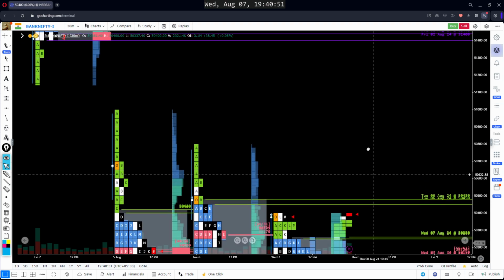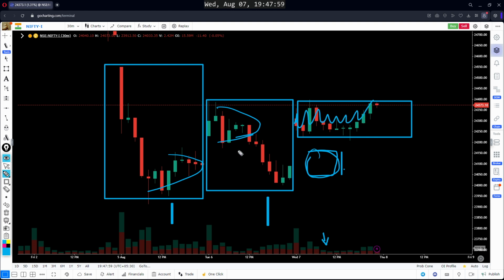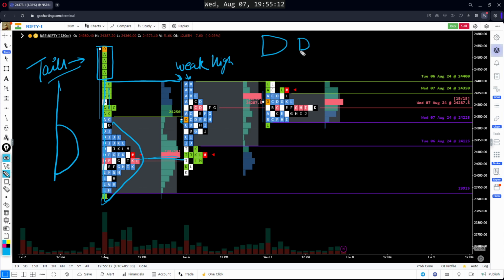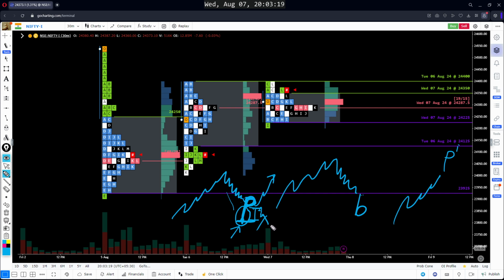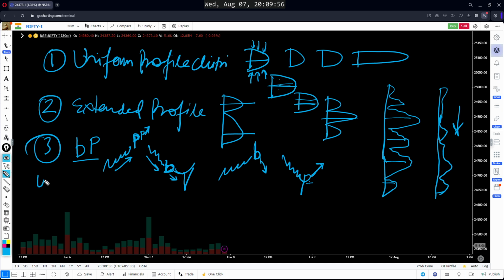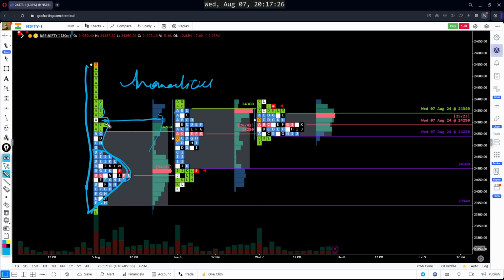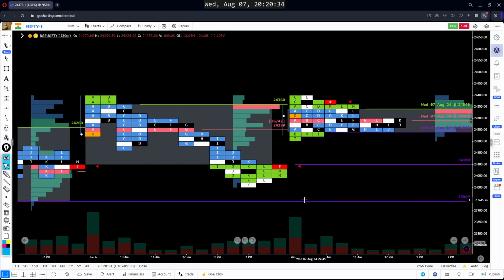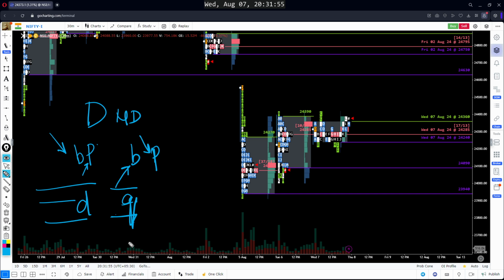DAY 31 : 2024-08-07, WEDNESDAY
MARKET PROFILE SHAPES.

THIS CHANNEL IS ALSO A LOG OF MY INTRADAY POSITIONS AND TRADE SETUP AND LOGIC.

I AM TRYING TO INCULCATE DISCIPLINE IN MY TRADING BY SHOWING MY POSITIONS OUT IN OPEN, LIVE TO ALL MY YOUTUBE AUDIENCE,

IF SOMEONE STILL TRIES TO COPY THE TRADES, ITS THEIR OWN DECISION AND I AM NOT ACCOUNTABLE FOR ANY PROFITS OR LOSSES MADE ON THEIR PART.

TRADING EQUITY, STOCKS, INDICES, METALS, DERIVATIVE INSTRUMENTS, FOREX CURRENCY PAIRS OR CRYPTO ARE HIGHLY RISKY. DON'T TRADE THEM ON PEOPLE'S SUGGESTIONS/ ADVISES / OR CALLS ETC.
DON'T TRADE THESE UNDERLYING ASSETS , IF YOU DON'T UNDERSTAND THEM OR DON'T UNDERSTAND THE RISK INVOLVED.

THANKS

KRITATMAN